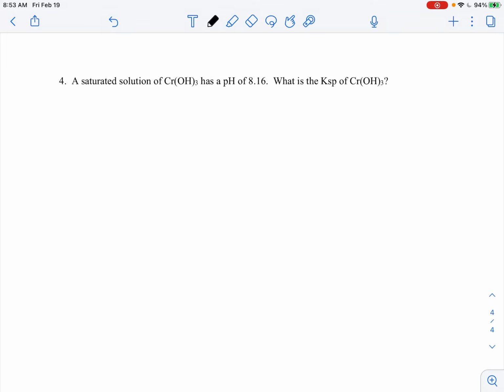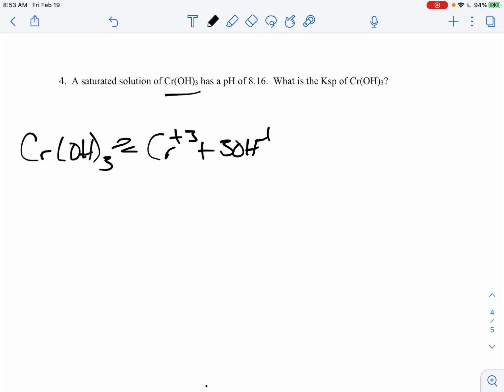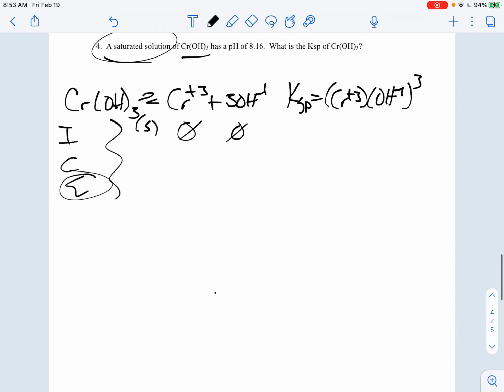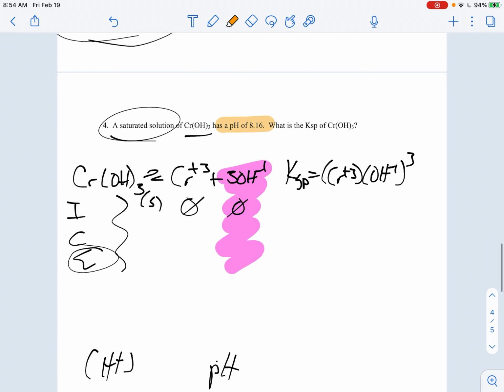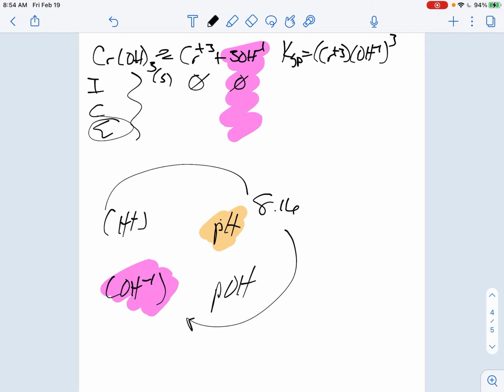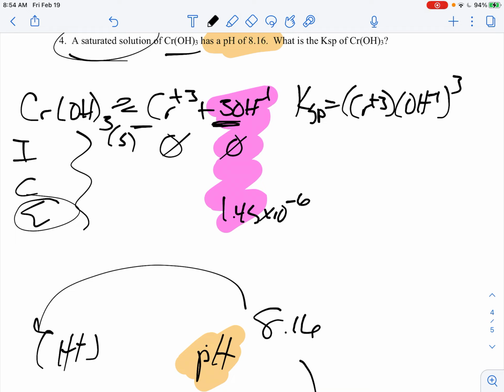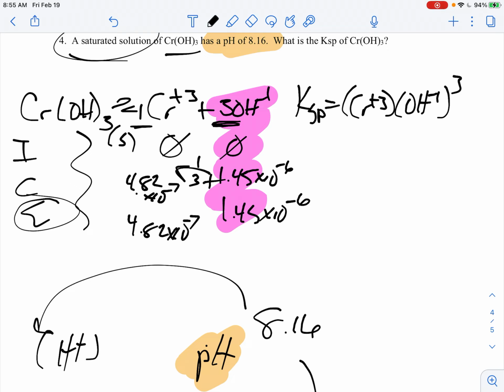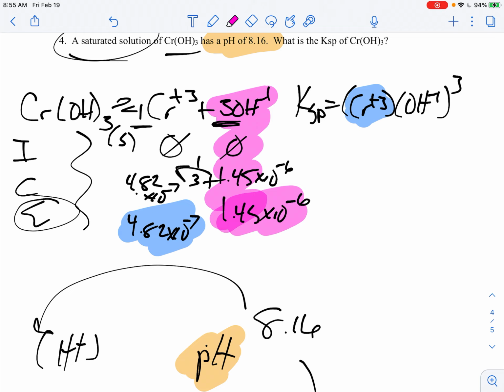Ksp sample 4